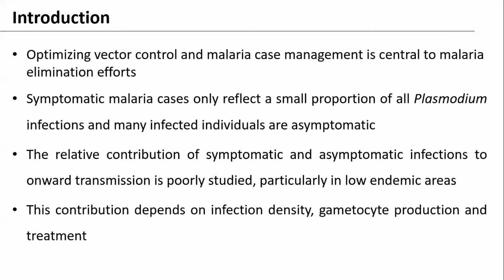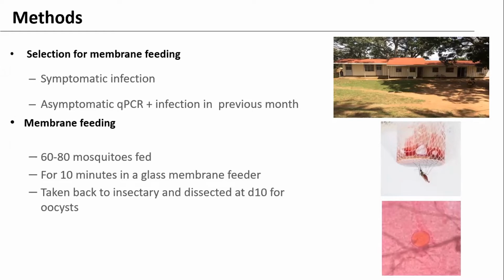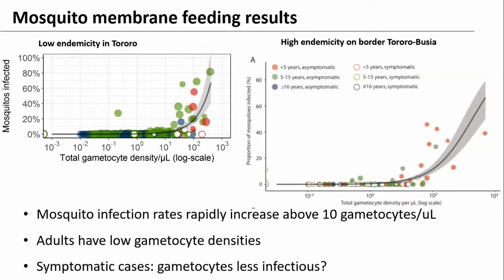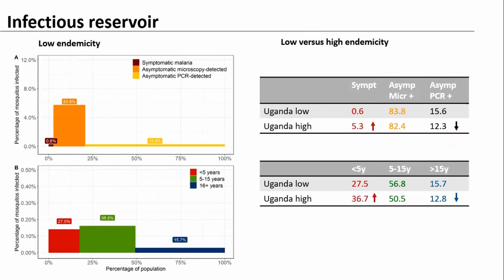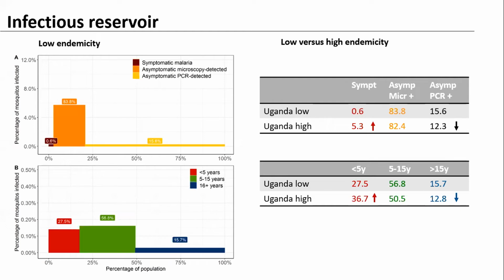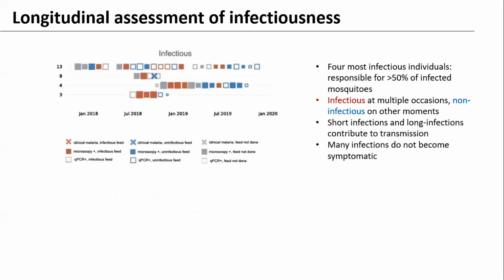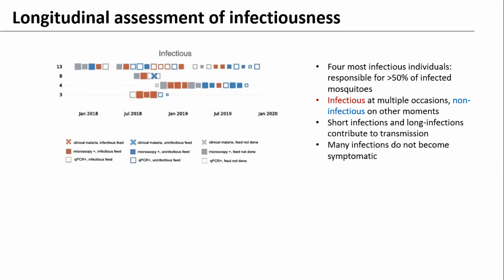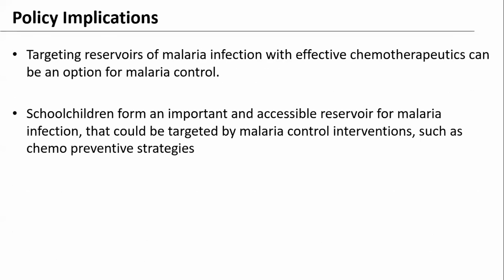John Rek, Malaria Transmission from Asymptomatic Children | 2022 World Malaria Day Symposium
John Rek, Project Coordinator, Infectious Diseases Research Collaboration (IDRC), discusses high malaria transmission from asymptomatic children despite highly effective malaria control in Eastern Uganda.

On Monday, April 25, the Johns Hopkins Malaria Research Institute hosted the 2022 World Malaria Day Symposium, "Malaria in Africa: Translating Science into Practice."

The all-day event featured presentations by three keynote speakers, listed below, and five NIH International Centers of Excellence for Malaria Research (ICEMRs) actively working in Africa.